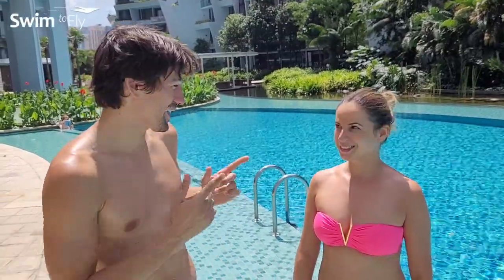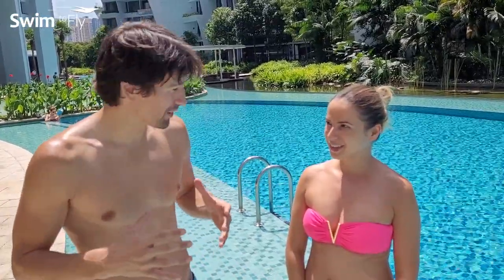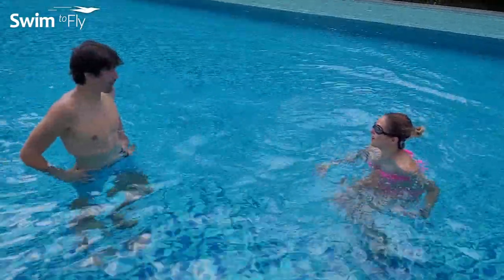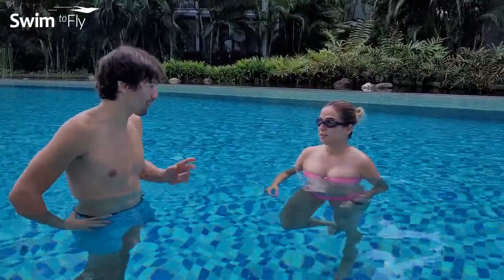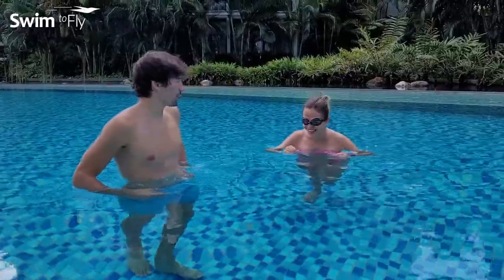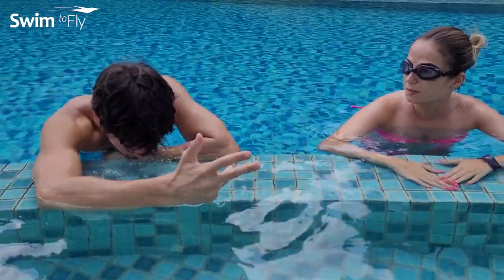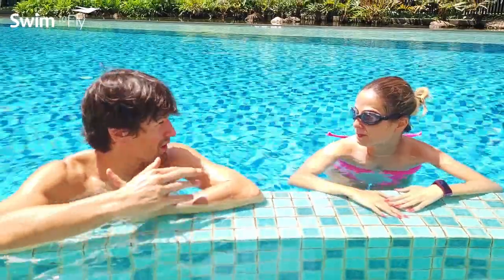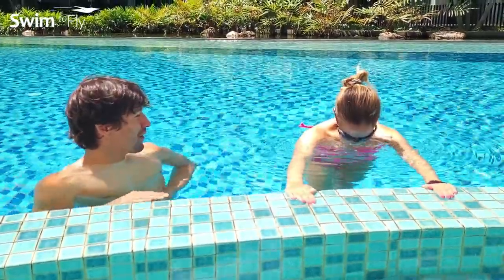Learn to Swim Today - ep. 1 of 3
Learn to Swim Freestyle, Breaststroke, Backstroke, Butterfly in 3 Steps. Our easy program will help you swim faster and effortlessly with confidence. Learn to dive, practice for Triathlon, improve your strokes and also learn to teach your kids in the swimming pool.

DM us @swimtofly_ on Instagram

Learn how to Swim with Confidence & Improve any strokes with SWIMTOFLY swimming method.